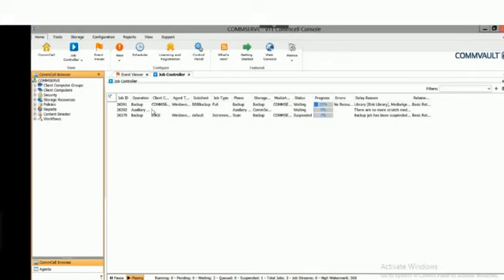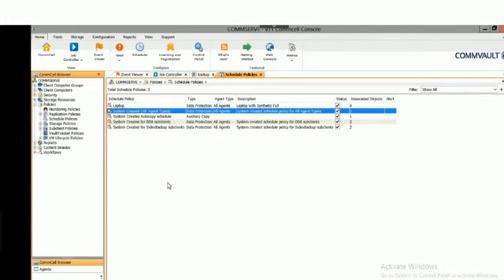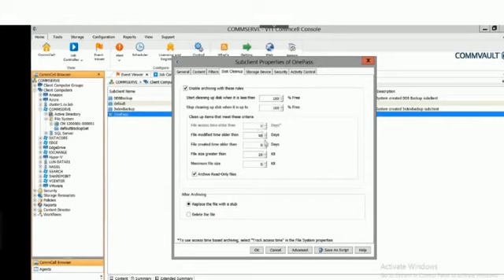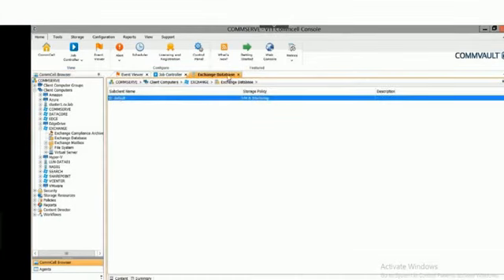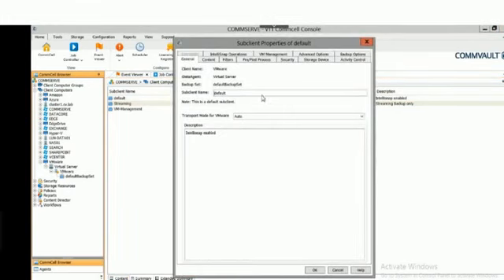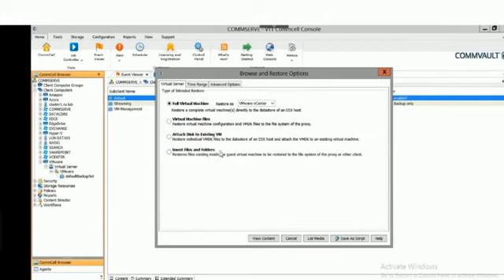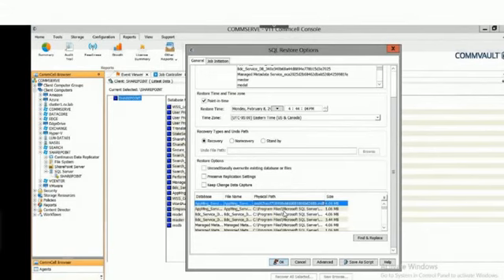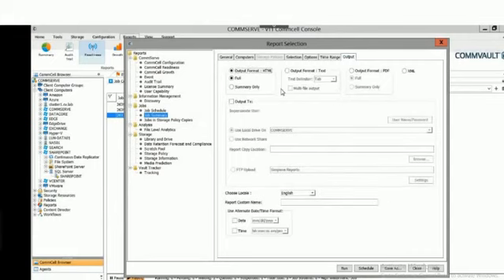Commvault v11 Software Demonstration